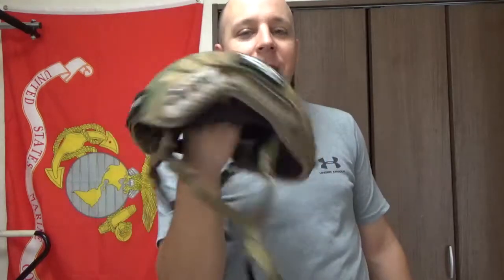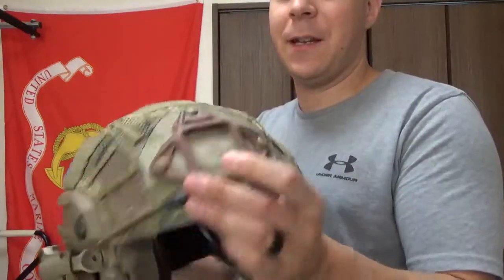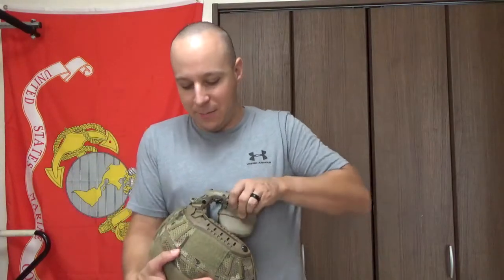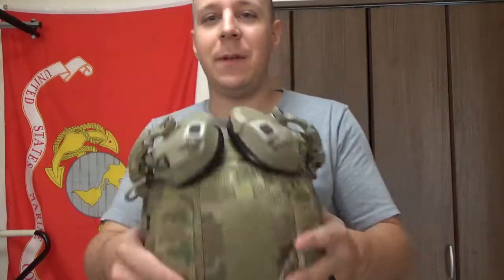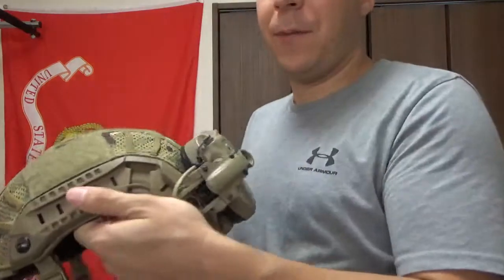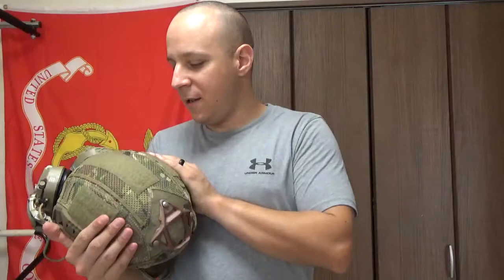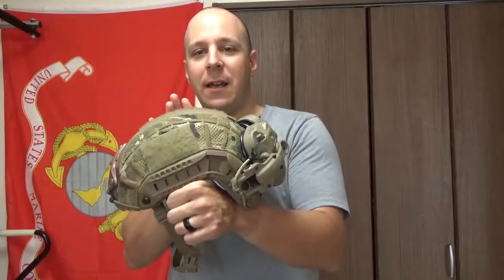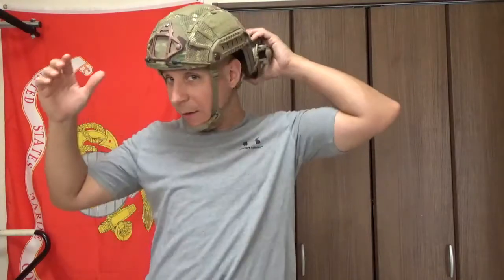Ops Core Maritime time!